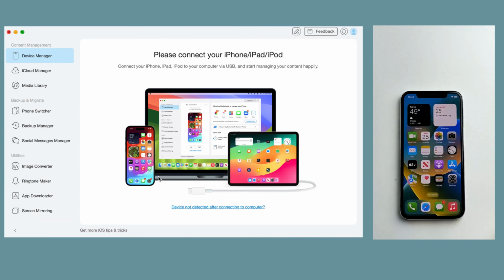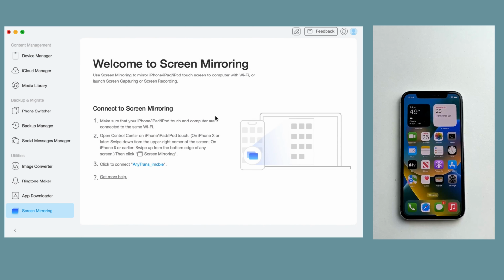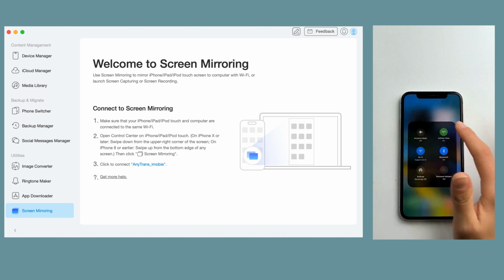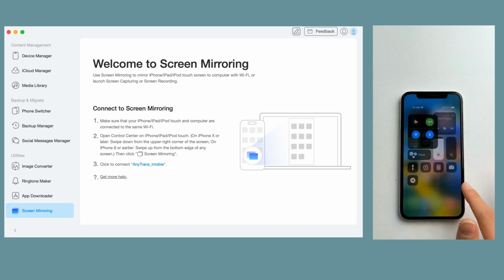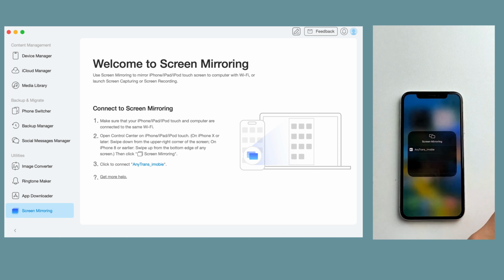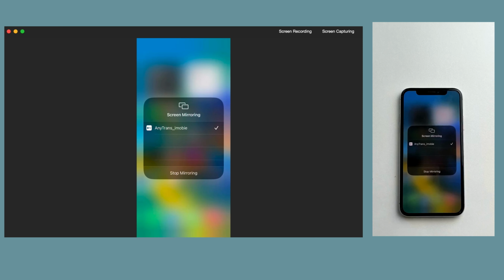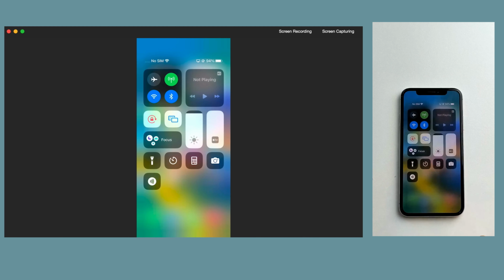AnyTrans: How to Mirror Screen from Device to Computer？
In this tutorial video on AnyTrans, we will guide you to mirror screen from device to computer.

Watch this comprehensive tutorial to learn how to easily mirror your device screen to your computer with AnyTrans and the steps to complete the mirroring process. This tutorial will show you how to do it quickly and efficiently with AnyTrans.

Watch the video now to make your image files universally accessible!